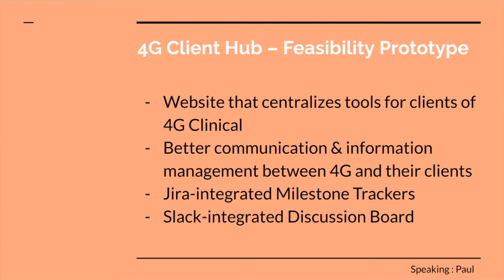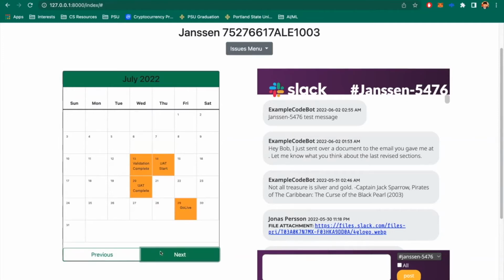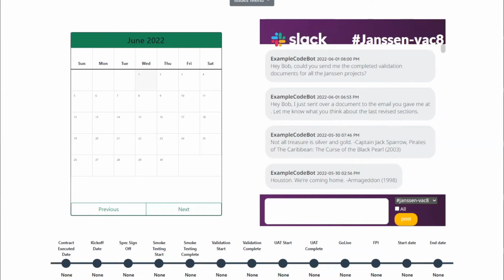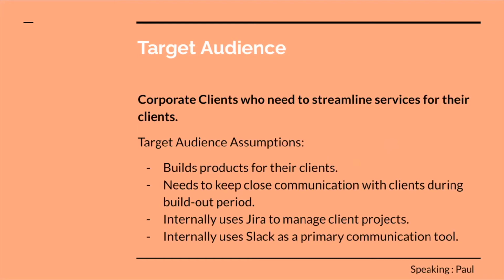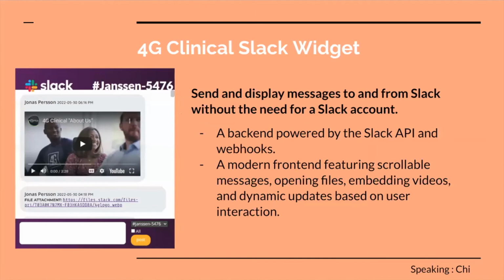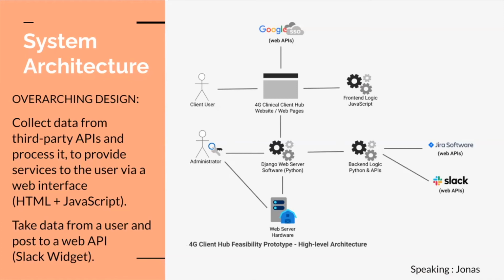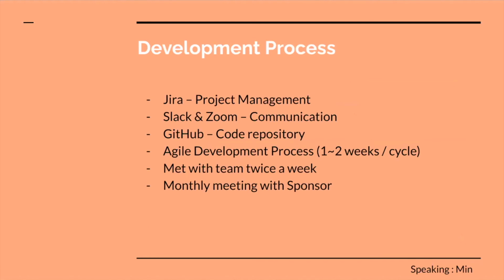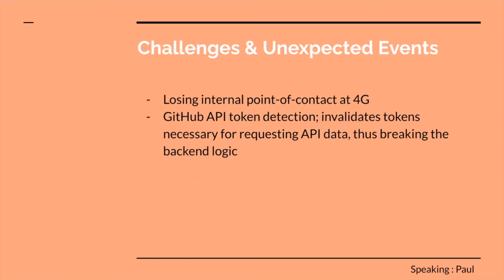4G Client Hub - PSU CS Capstone WS2022 Final Presentation 220607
A system to help 4G Clinical collaborate with clinical trials partners.

Team: Paul Han (lead), Andy Truong, Michael Ridenour, Jonas Persson, Cesar Ochoa-Navarro, Min Ma, Chi Li